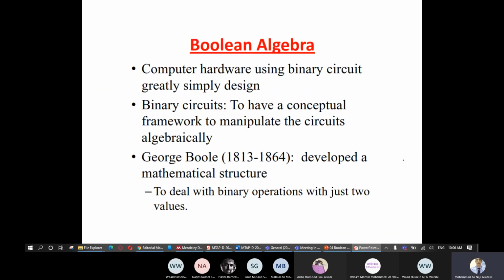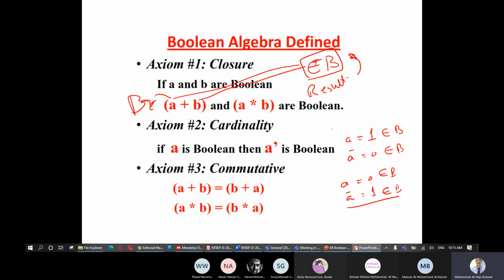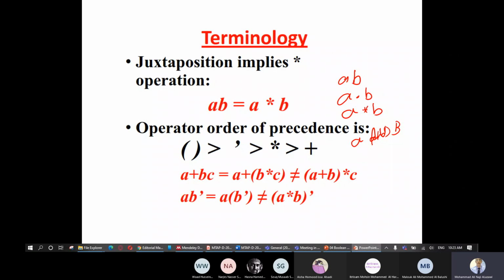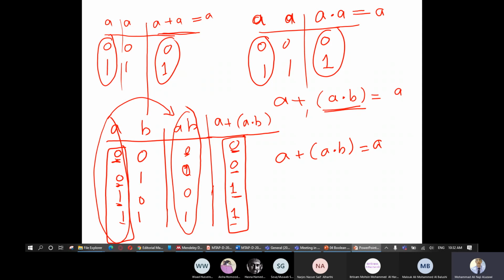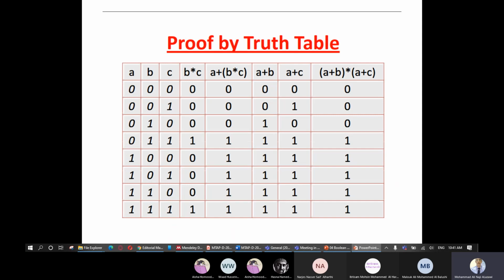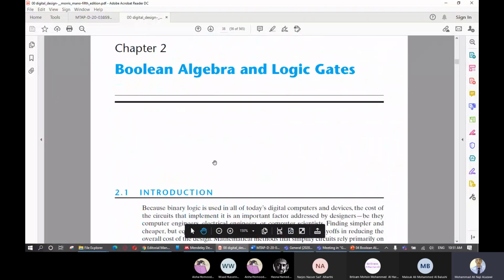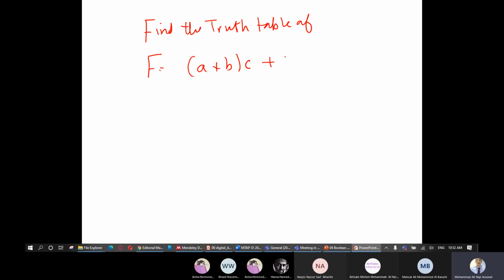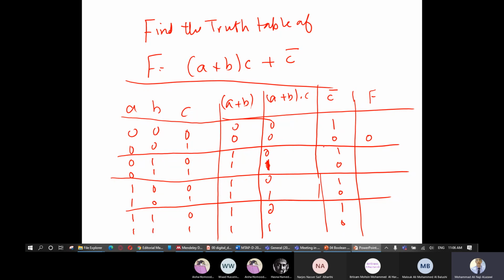truth table and basic gates